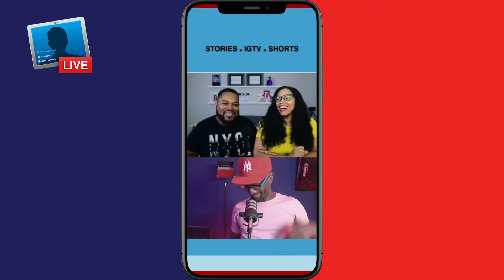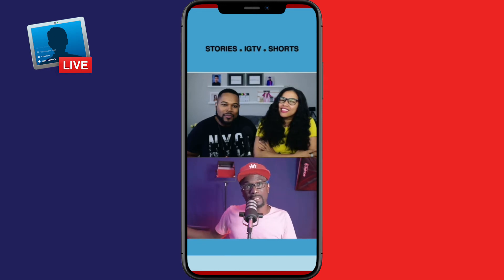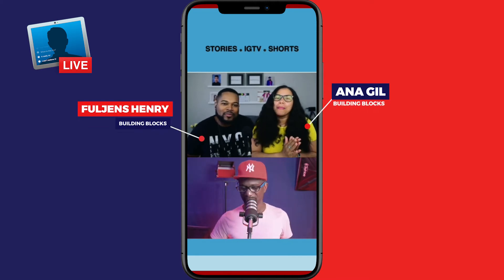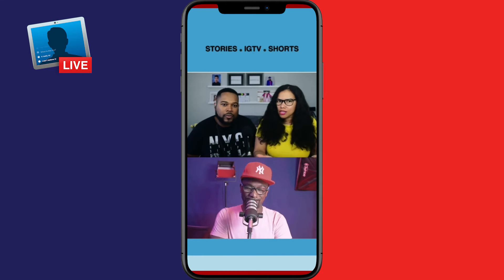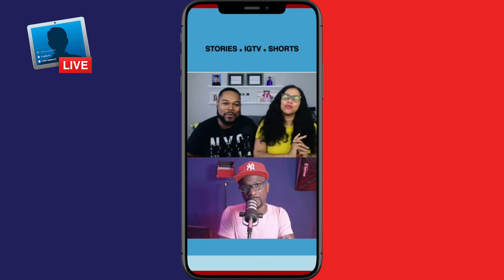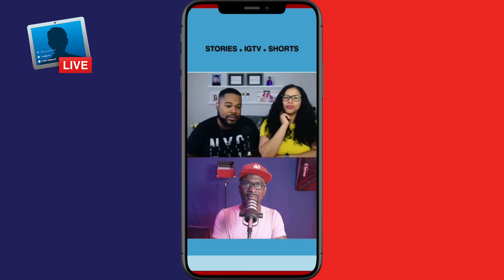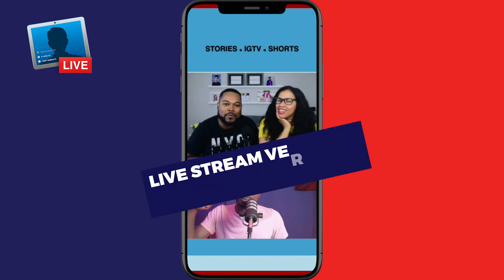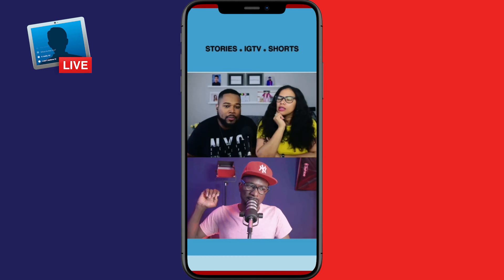ECamm Vertical Videos-for TikTok, Instagram Stories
OMG! Did you know you can create vertical videos on your Mac computer for TikTok, Instagram Reels, Facebook Stories, or even YouTube Shorts directly inside of Ecamm Live? In this video, I chatted with two experts, Ana and Fuljens, from Building Blocks. Watch and learn! haha

✅ TubeBuddy, the number one YouTube plugin!

✅ Live Stream from your Browser.  ( StreamYard)

Dean Reynolds Media Group